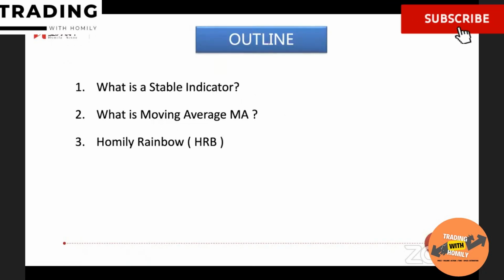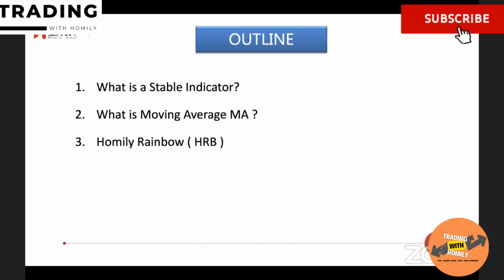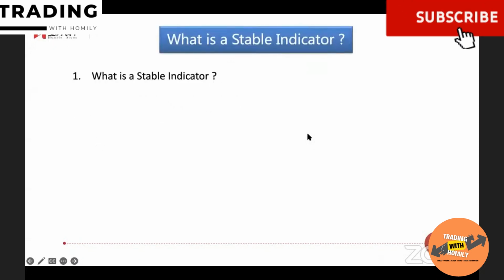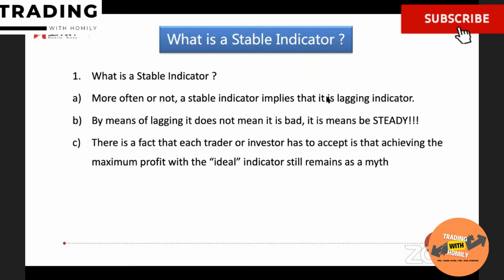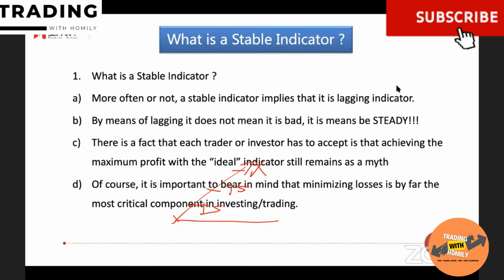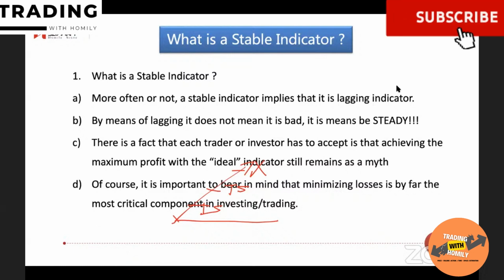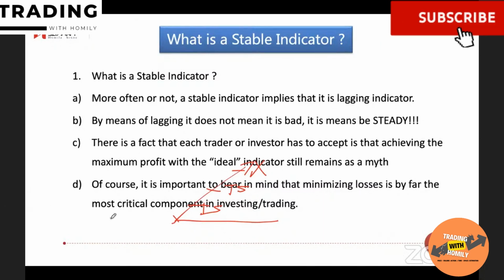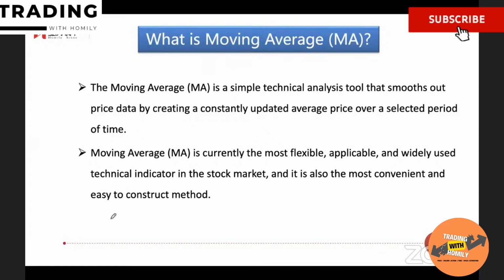What and which is stable Indicator in the trading?